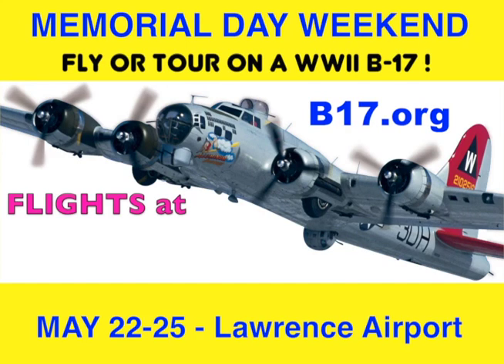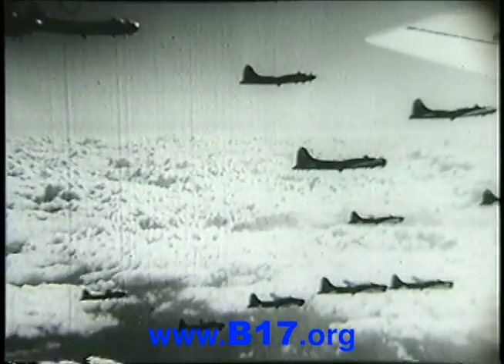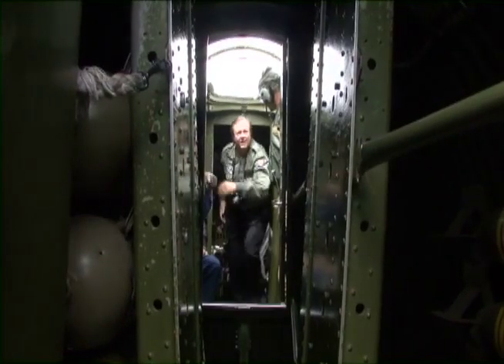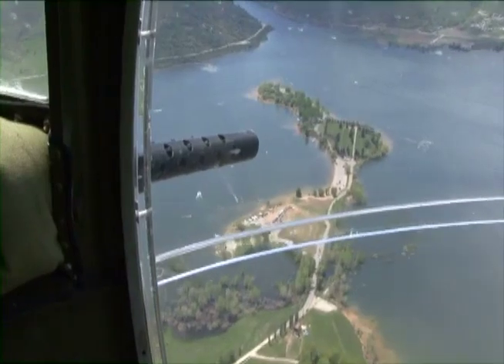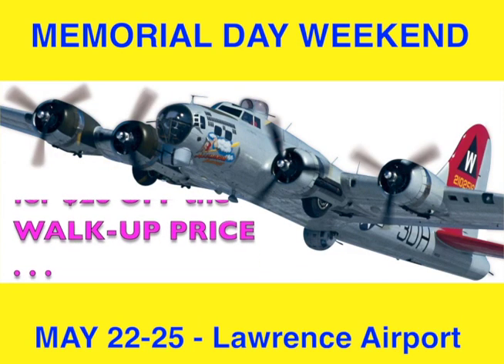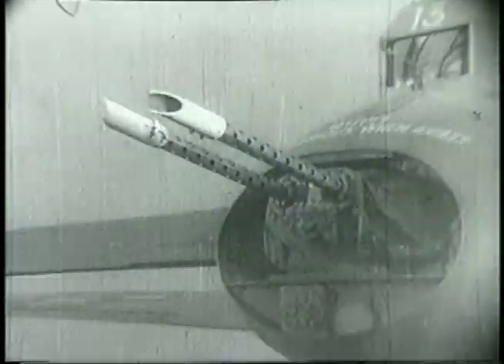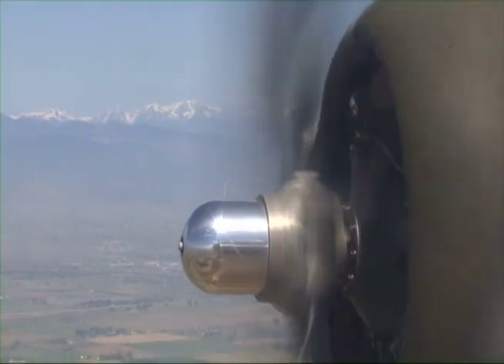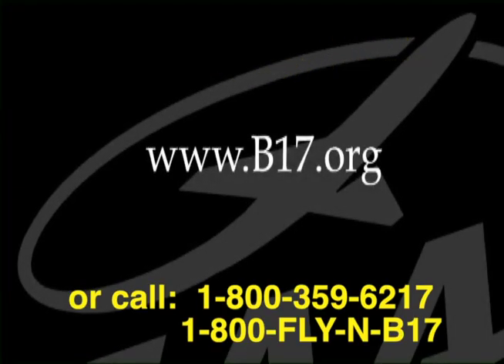2015 B 17 tour stop at LWM - May 22 25 - 5 minute spot for community TV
In 2015, EAA Chapter 106 again hosted the EAA Aviation Museum's WWII B-17 Flying Fortress "Aluminum Overcast". In addition to daily flights (what a ride!) ground tours were available in the afternoon. This 5-minute video showcases some B-17 history, talks about the flight tour and promotes our 2015 EAA B-17 tour stop at the Lawrence Municipal Airport.